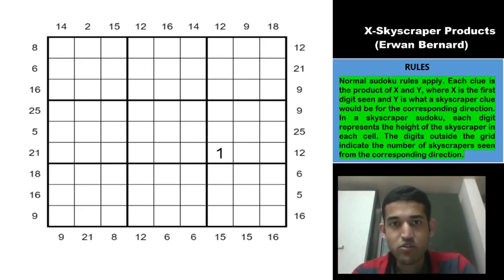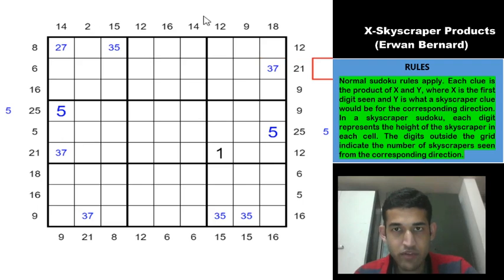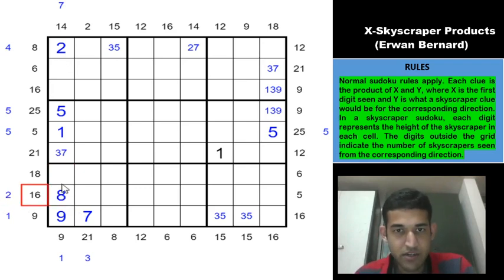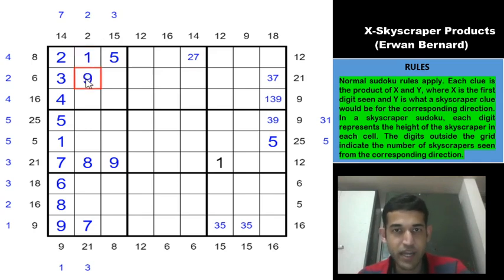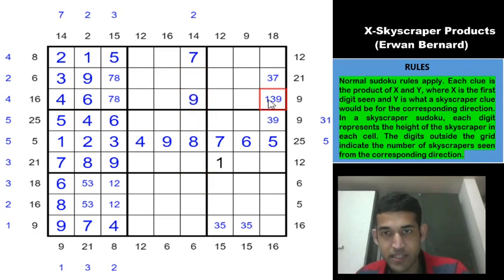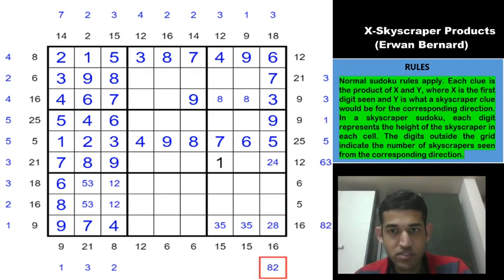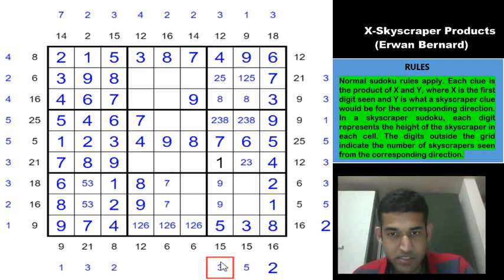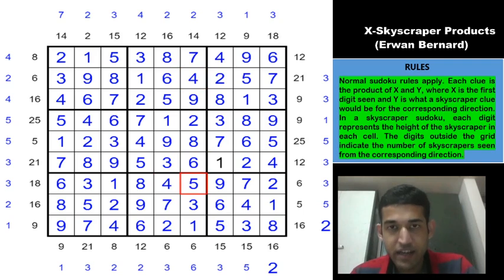How to solve an X-Skyscraper Products sudoku ?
Erwan Bernard has created an entertaining and very fun to solve skyscraper variant for the Daily League Facebook sudoku group. Check out the video for the solve path.

Rules :
Normal sudoku rules apply. Each clue is the product of X and Y, where X is the first digit seen and Y is what a skyscraper clue would be for the corresponding direction.
(In a skyscraper sudoku, each digit represents the height of the skyscraper in each cell. The digits outside the grid would indicate the number of skyscrapers seen from the corresponding direction)